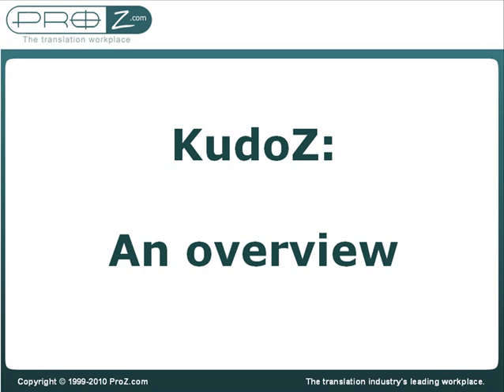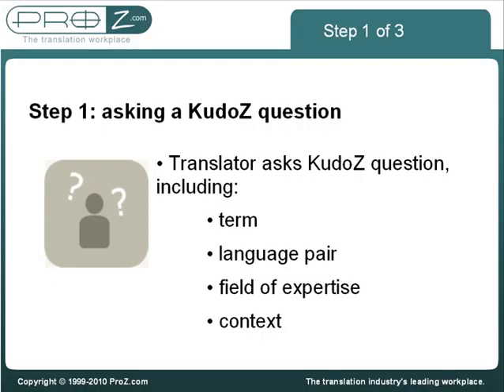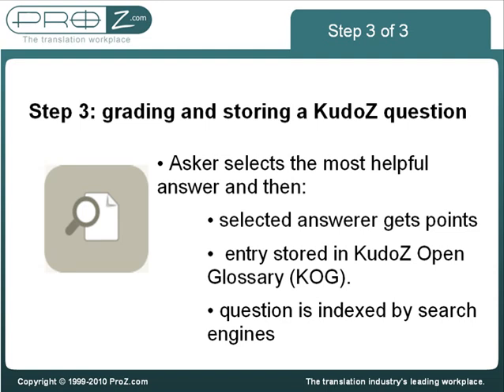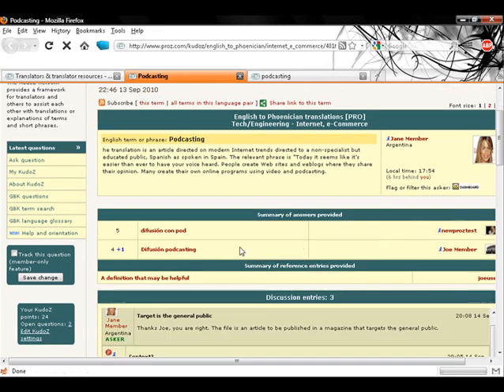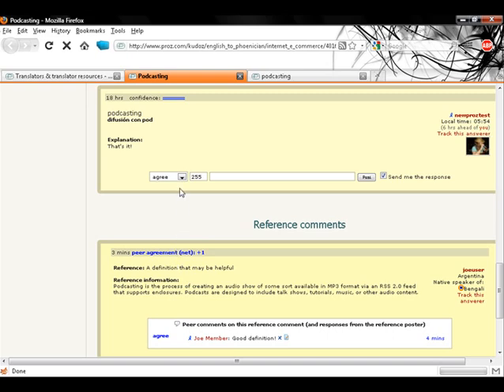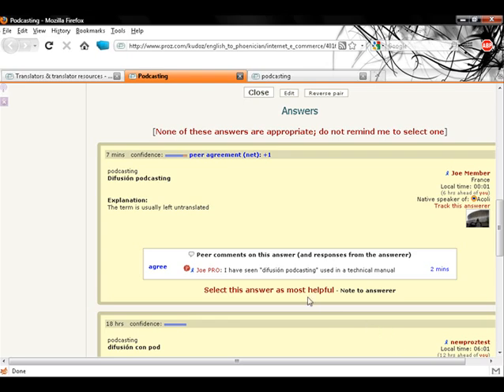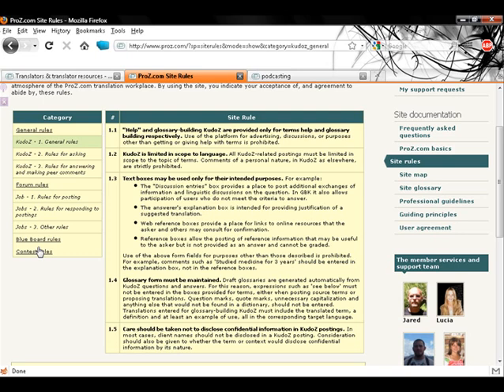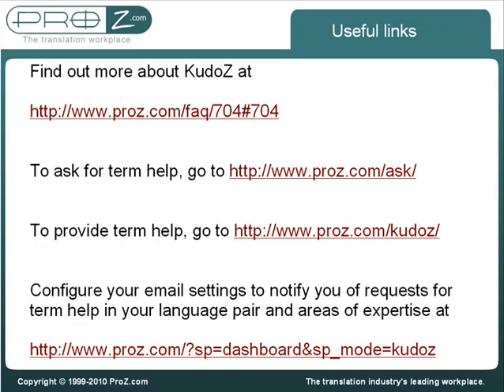KudoZ term help: an overview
A short video describing how the KudoZ term help system works.